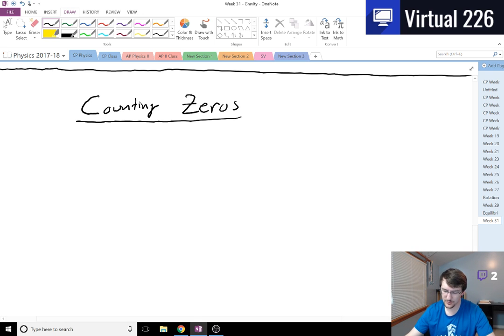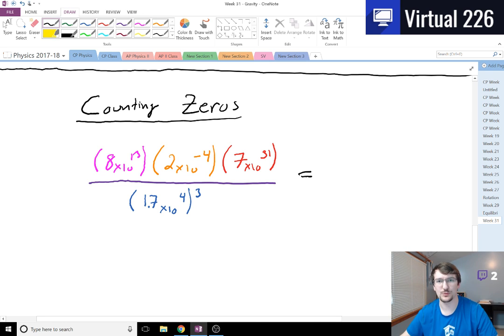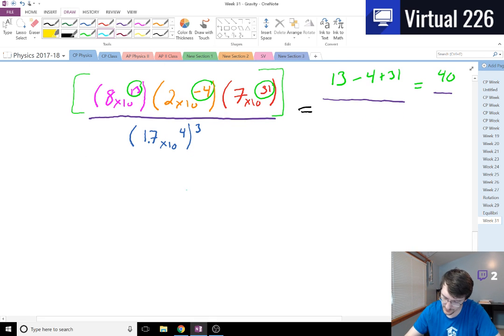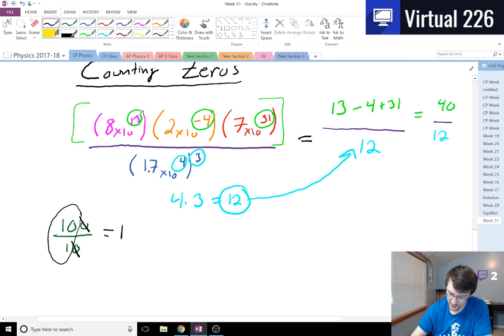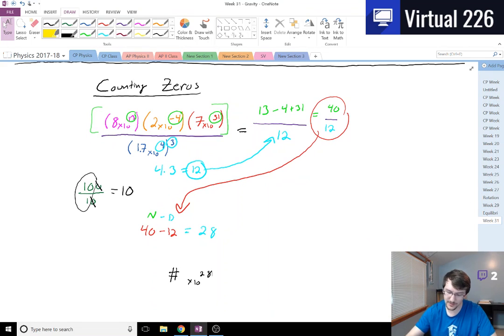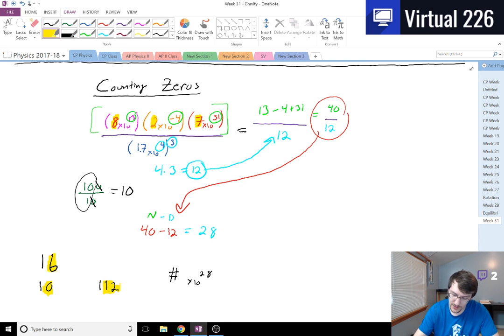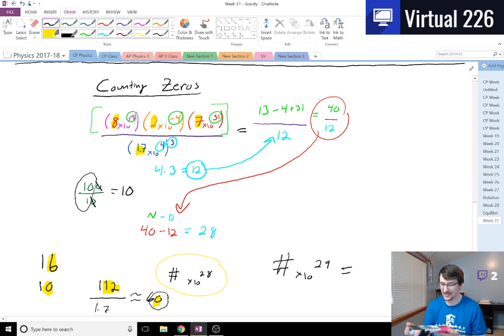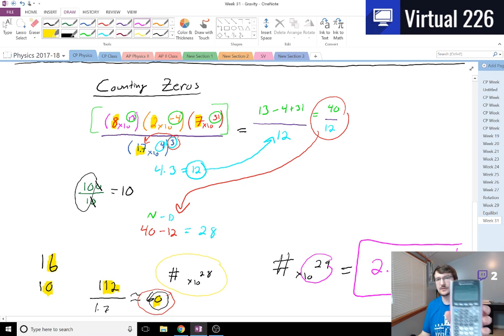CP Unit 12 - Back of the Envelope (Counting Zeros) (C3)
We look at how to quickly analyze an equation and see if the answer we found on our calculator is a reasonable value.